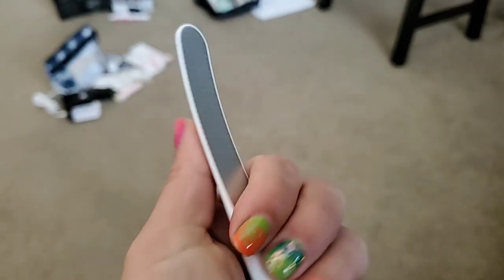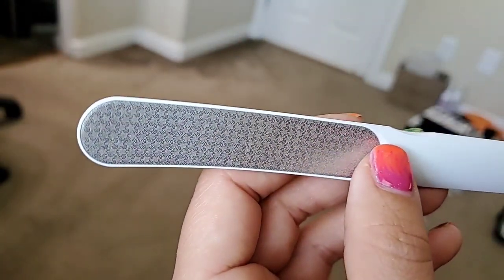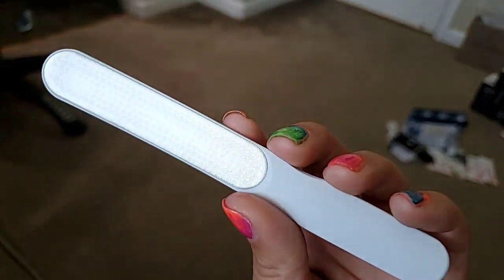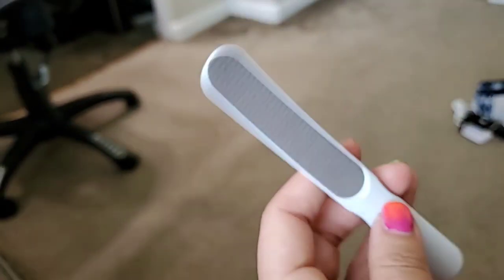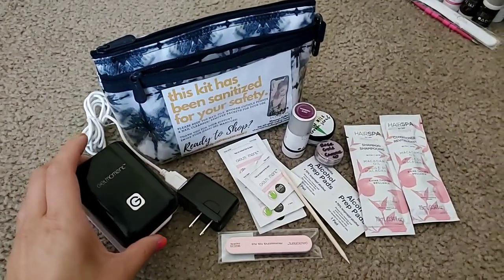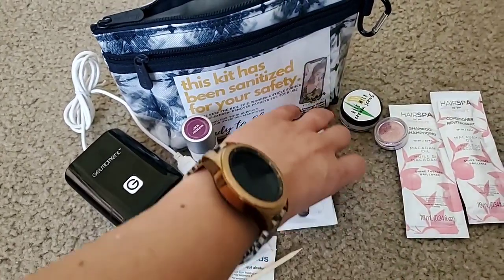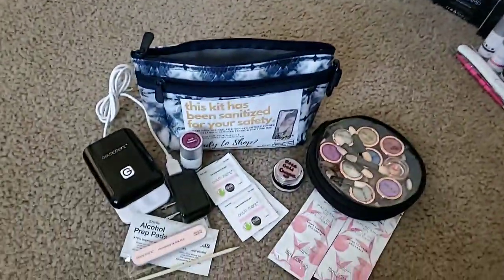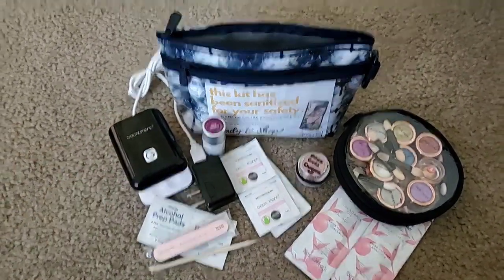FREE GEL MANI! My Borrow Bag